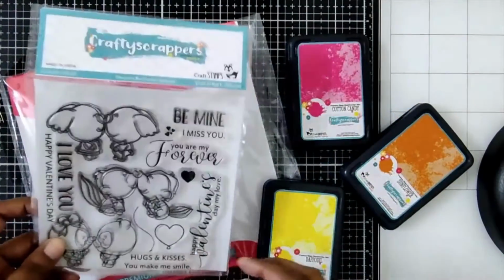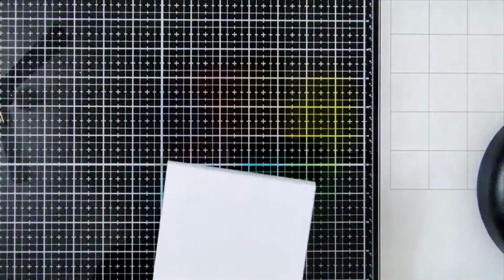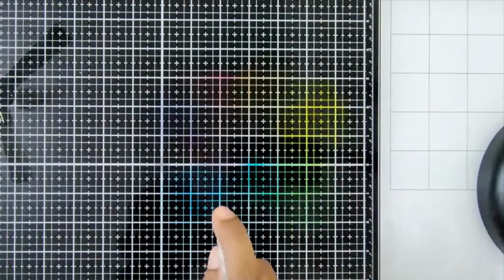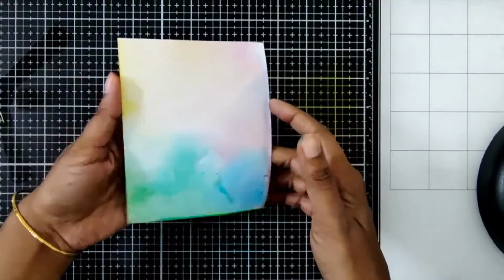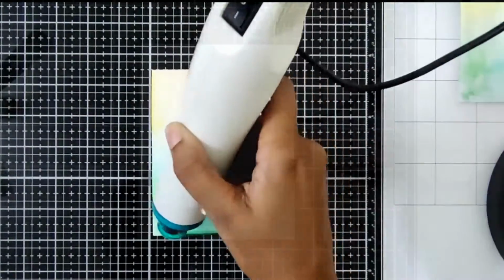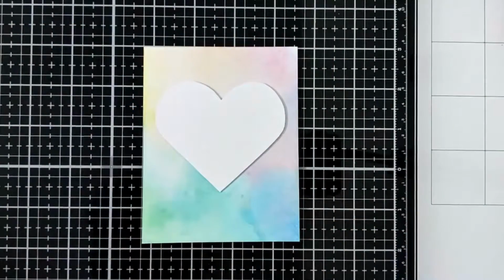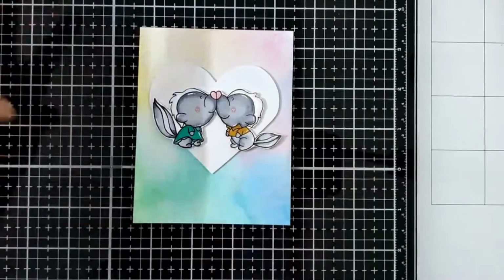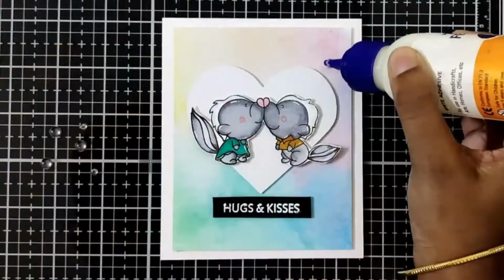EASY WATERCOLORED BACKGROUND CARD BY : DT AARTHI SHANMUGAM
Craftyscrappers Stamp sets:
LOVE STRUCK STAMP SET

Video Credit: JZ DIGITALS PVT LTD